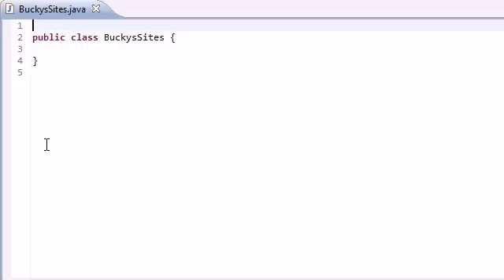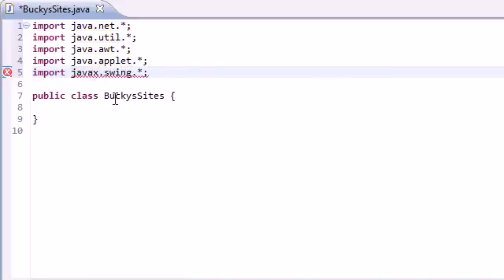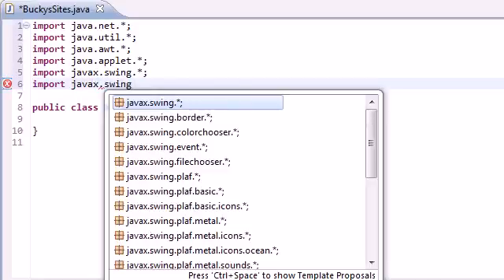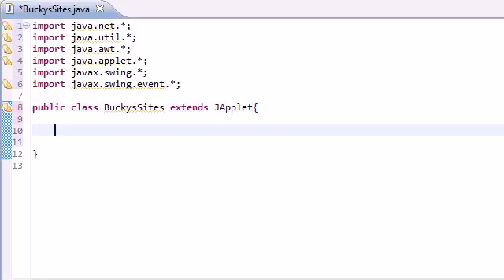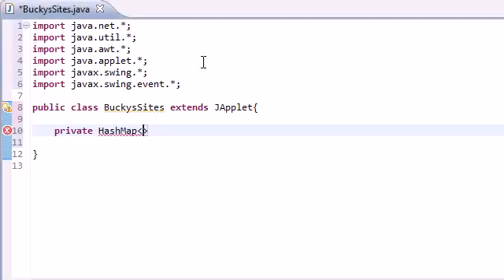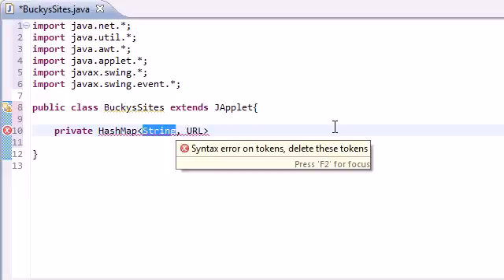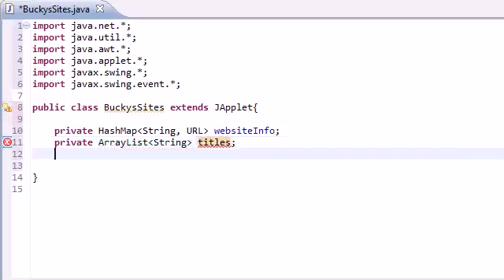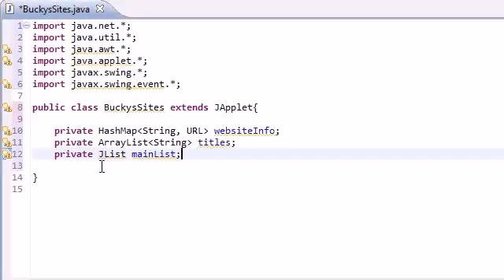JavaLevel 2Tutorial 29 Networking Applet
(Making a Simple Networking Applet   )